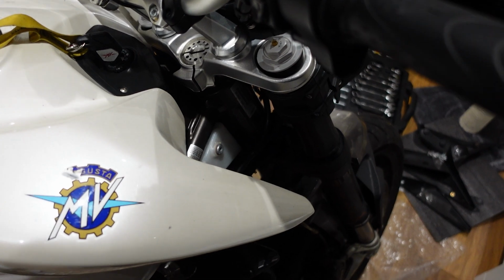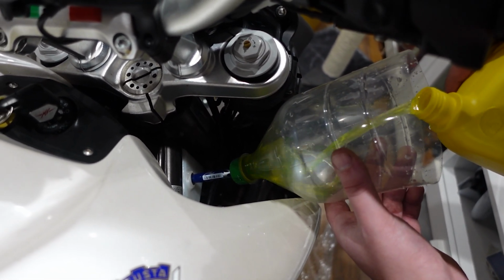MV Agusta Stradale 2016 | Radiator Change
Reflecting on the quotes given by MV AGUSTA's official service shop and local garages' trustworthiness, I decided to change the radiator myself on my MV Agusta Stradale. I really hope to inspire other bike owners to get their hands dirty, as I'm a strong believer that no mechanic would work as carefully and precisely as you and I would. No task is impossible, it just requires rolling up your sleeves. Through swears and fails eventually, everything goes into its place.